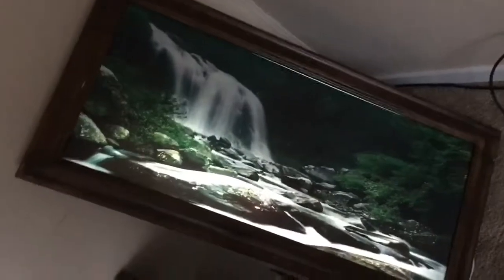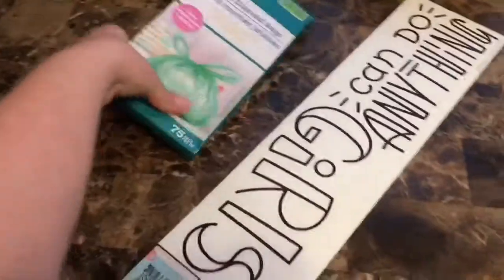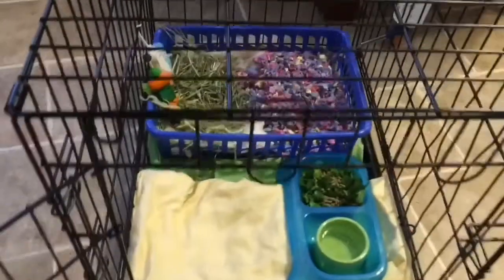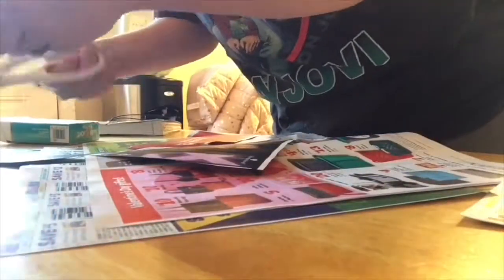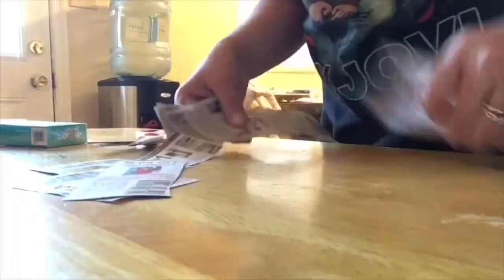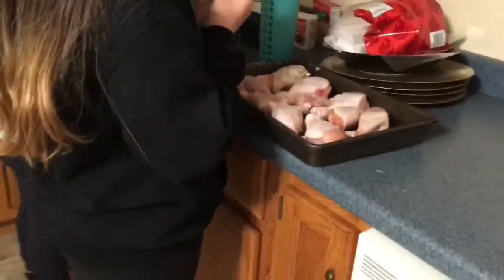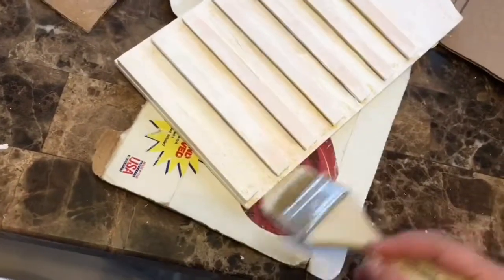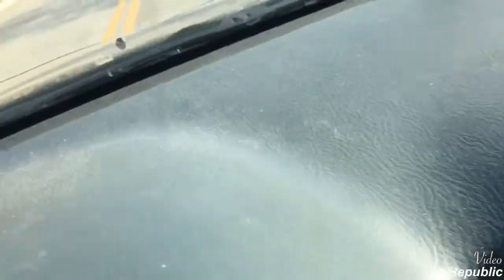GOODWILL DOLLAR TREE HAUL // RANDOM CLIPS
A video that is literally all over the place with a bunch of different things going on. I’m literally a mom that is on the go 24/7 with too much going on!! I wanted to throw something on here until we put the good stuff on! Or decent anyway.. don’t come for me, we’re new at this!

My name is Stacy and we are the O'Dell Family! We reside in Delaware and we are a beautiful family of 5. I am 31 years old and my husband, Jon is 37. Our little Birdies are Ariana-13, Giuliana-10, Jonathan-8, Seraphina-7 and Dominic-6. Stacy is a stay at home mother who cleans all day just for the children who are full time students to come home and destroy it ;) Jon is a full-time KICK-ASS Mechanic who enjoys and is damn good at what he does! For fun we enjoy spending a lot of time outdoors getting fresh air and we are big into arts&crafts. We are trying to raise our children to live free and enjoy life as best as they know how to!
Coming into our channel you are definitely not going to find a "picture perfect" family - we're a hot mess.. But a happy hot mess who love each-other all so much and try to embrace this beautiful life we have been given.
Feel free to come along for the ride and watch us continue to grow into a happy, beautiful family! We welcome everybody.